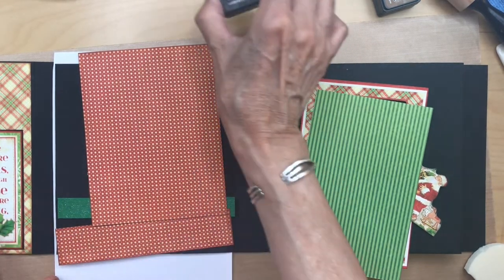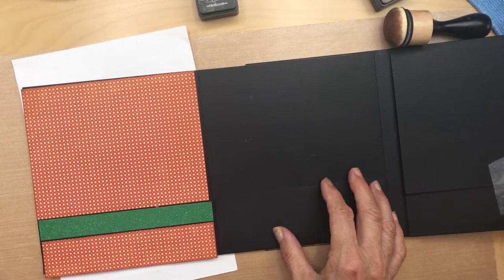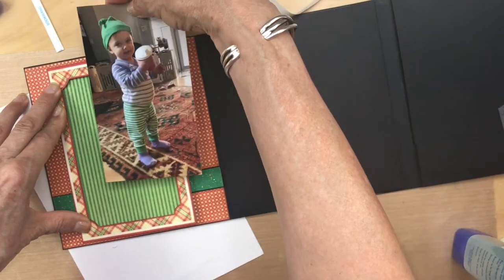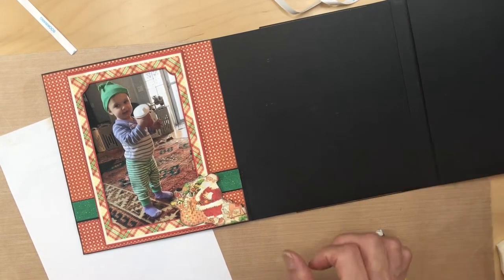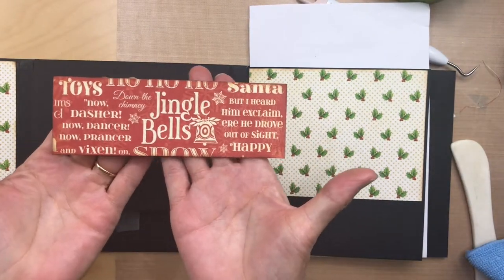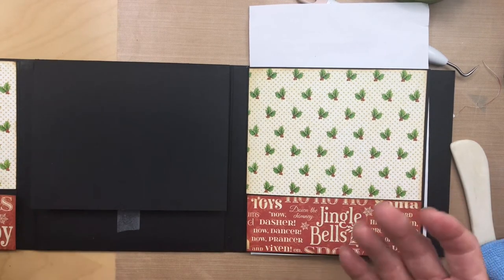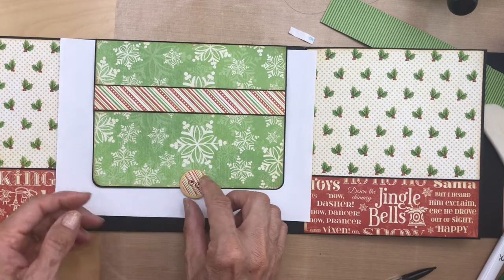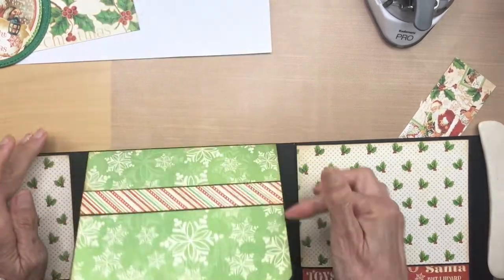Graphic 45- Twas the Night Before Christmas: pages 4,5,6, & 7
Photoplay 4 folio, using Graphic 45 Twas the Night Before Christmas.
This video we decorate page 4,5,6 and 7 of the folio.